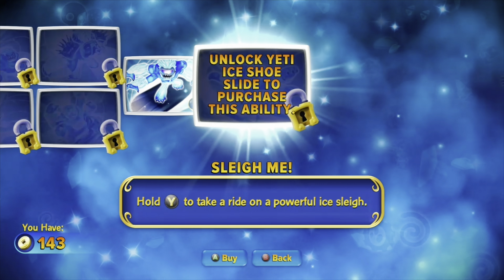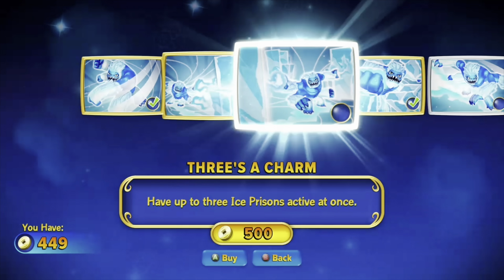eBay Skylanders Part 3